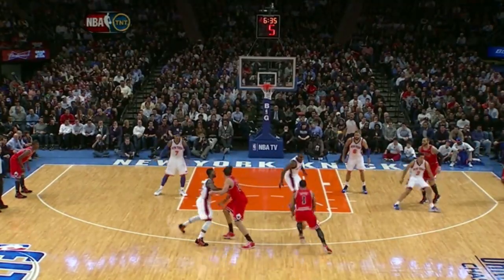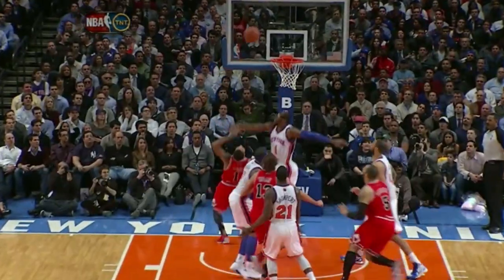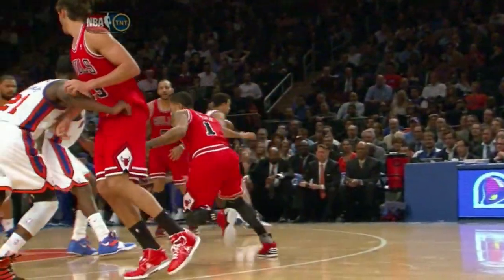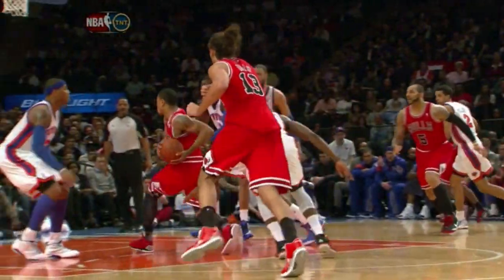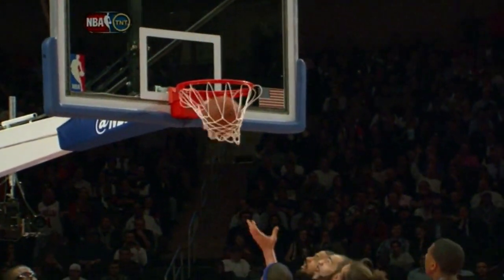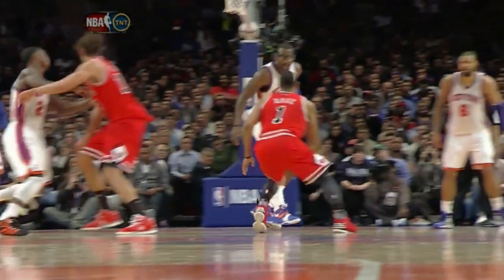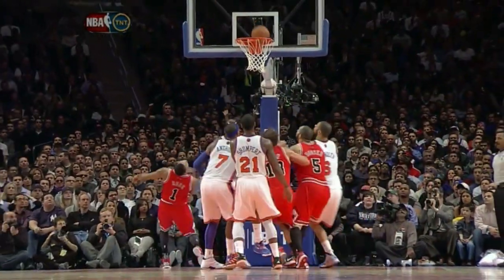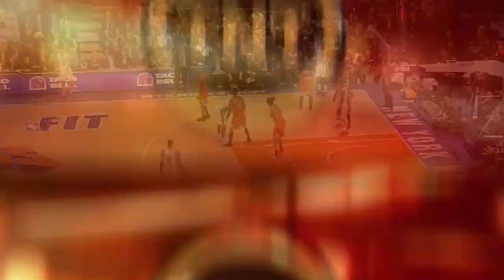Derrick Rose crazy windmill layup vs. Knicks (Feb. 2, 2012)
-- Just another ridiculous day at the office for Mr. MVP.